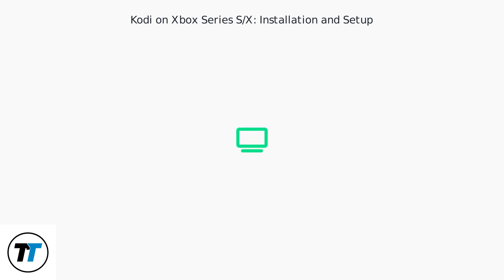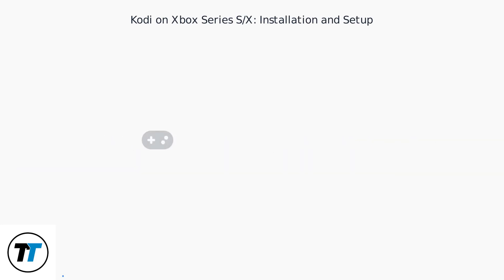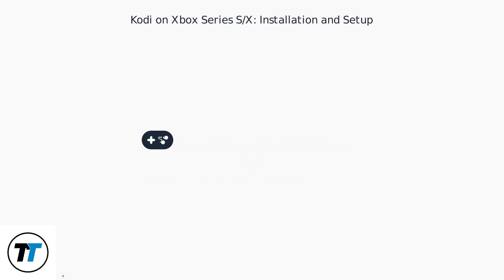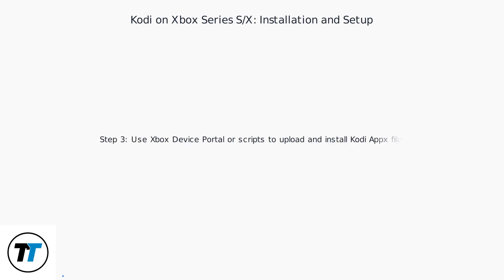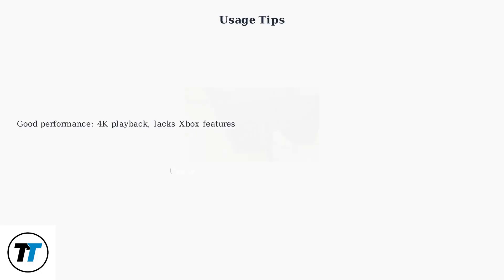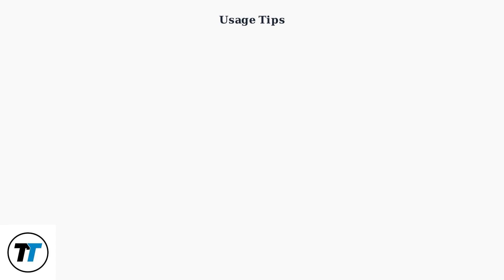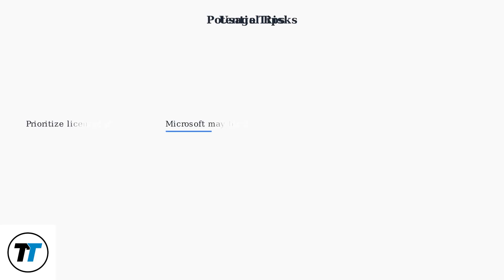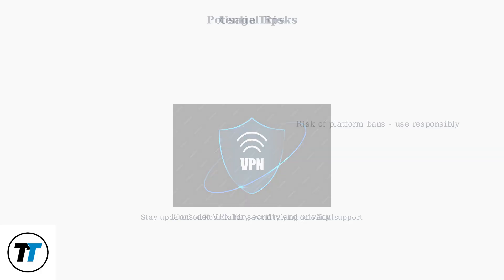How To Use Kodi On Xbox Series S/X – Install, Add-Ons & Tips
Learn how to use Kodi on Xbox Series S/X with step-by-step installation, add-ons setup, and streaming tips. Watch videos, live TV, and manage media easily.

The content on Toggle Tutor is provided for educational and informational purposes only. While we make every effort to ensure accuracy in our tutorials, guides, and troubleshooting for gadgets, apps, and online tools, technology evolves quickly—features, interfaces, and policies can change across devices and services.

Please confirm details using official documentation or contact customer support for the latest and most relevant guidance. The creator is not liable for any issues, losses, or damages resulting from the use or misuse of this content. Your actions are at your own discretion and risk.

Some visuals (images, icons, screenshots) may be sourced from third-party platforms for educational/illustrative purposes.

We are not certified experts, financial advisors, or legal professionals, and nothing herein constitutes financial, legal, tax, or professional advice. Content may become outdated or include inadvertent errors over time.

Viewers should use independent judgment and consult qualified professionals when appropriate. Do not rely solely on this content for decisions involving legal, financial, medical, safety-critical, or complex technical matters.